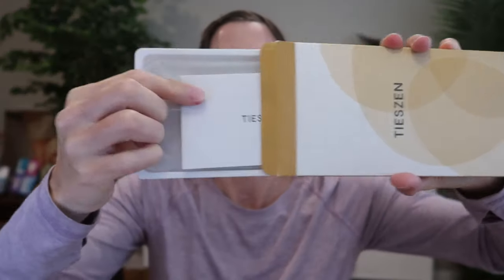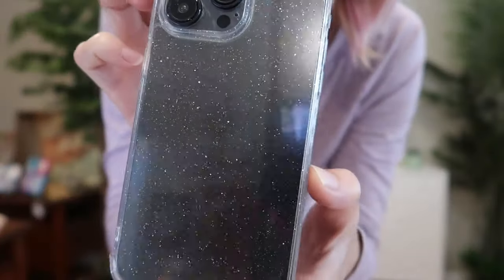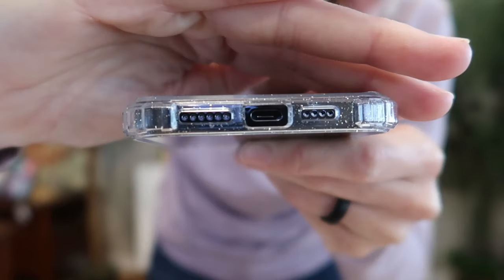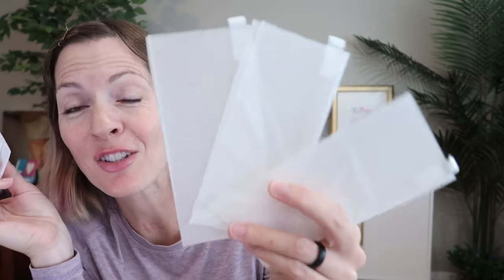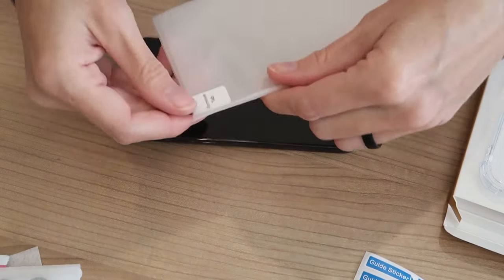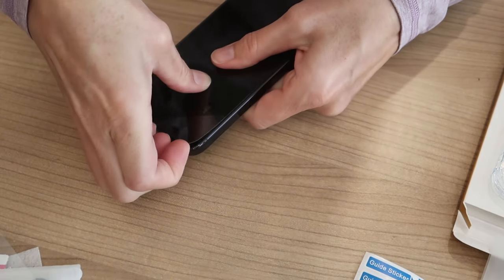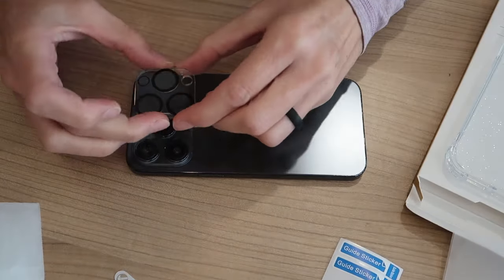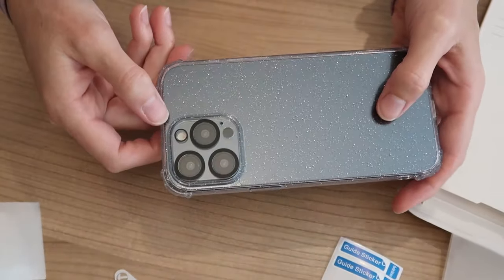Tieszen Glitter Case for iPhone 15 Pro Max